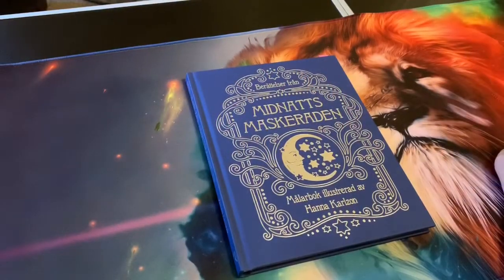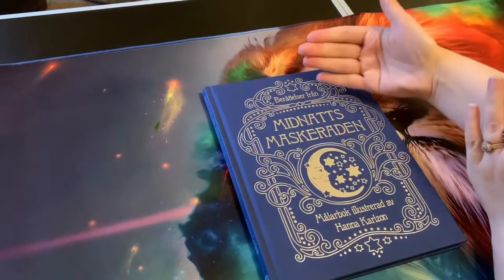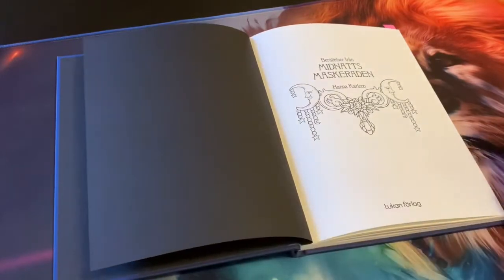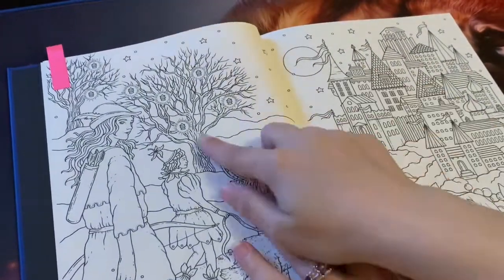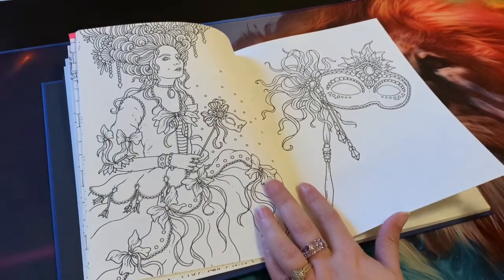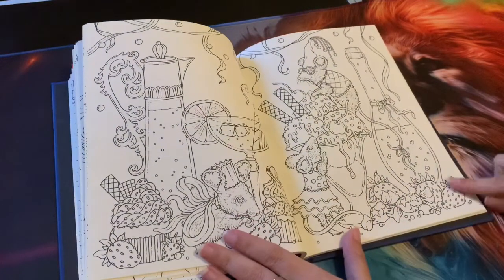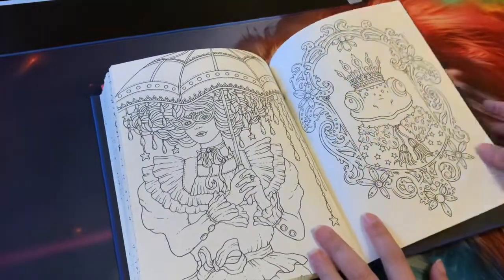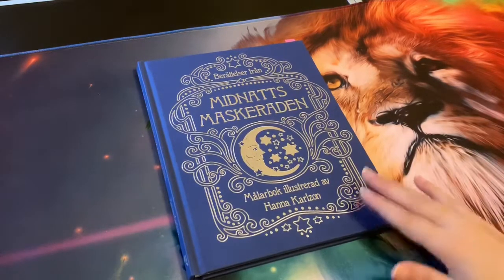Midnight Mascurade (Adult colouring book) Review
Amazon UK pre-order Tales from the Midnight Masquerade Coloring Book